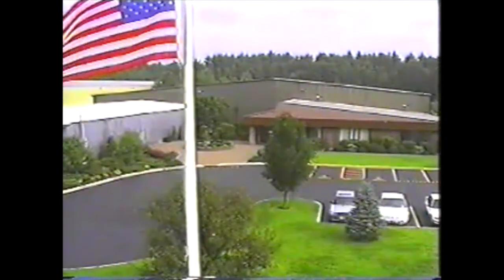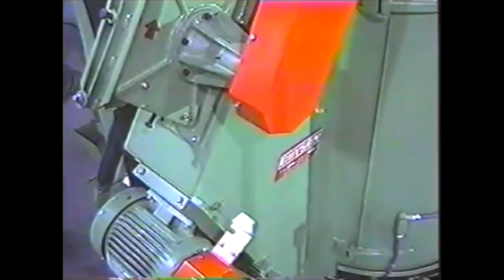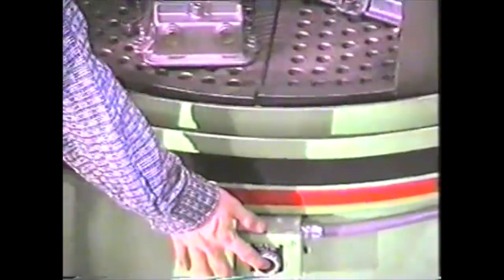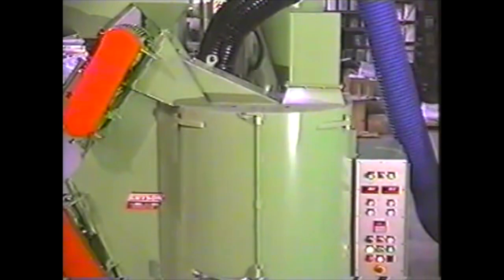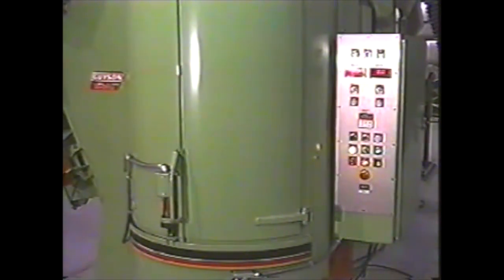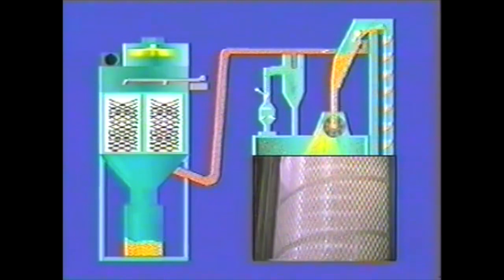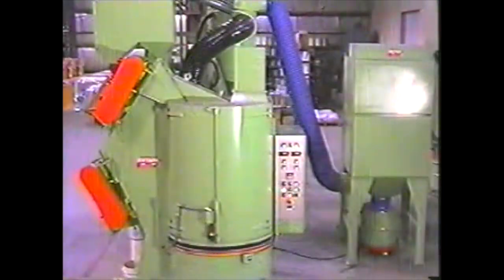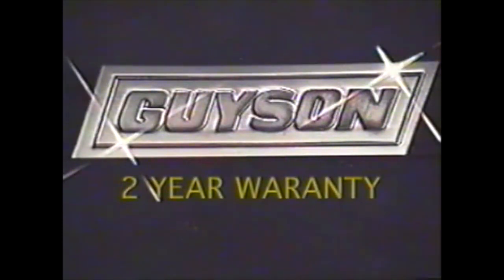402T Wheel Blast Airless Blast System by Guyson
Guyson Corporation 402T Wheelblast system is legacy machine that we stopped building almost two decades ago. Feel free to watch this video, and see if this machine is a possible fit for you. Guyson still has the plans, and we can discuss a custom machine build, or other products can fit your needs.